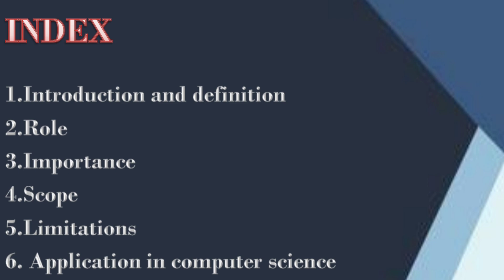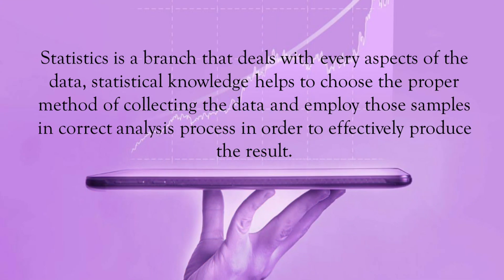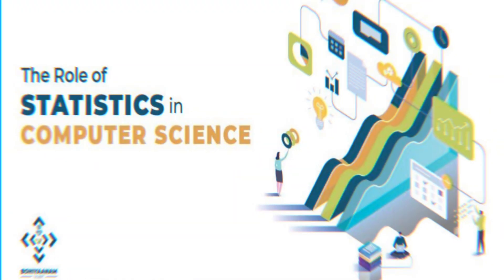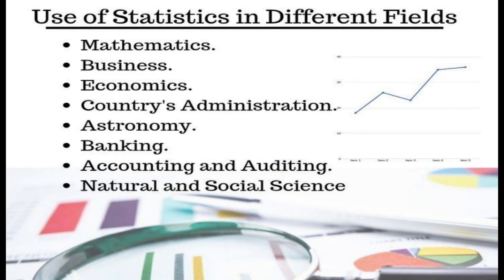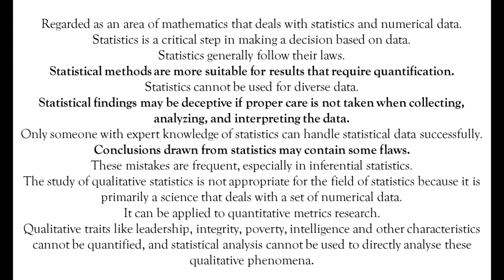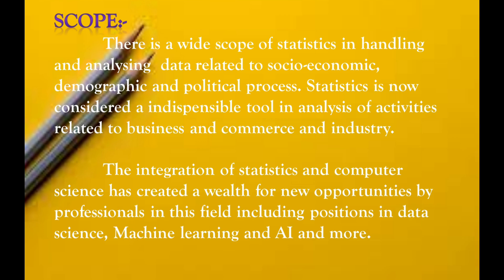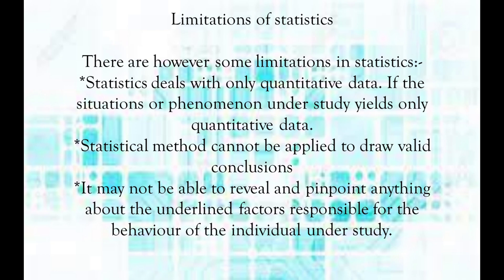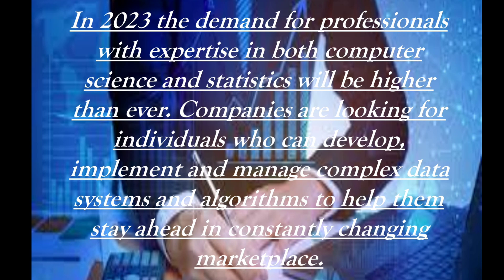Statistics: Definition, Scope & Limitations | Team 3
Statistics: Definition, Scope & Limitations